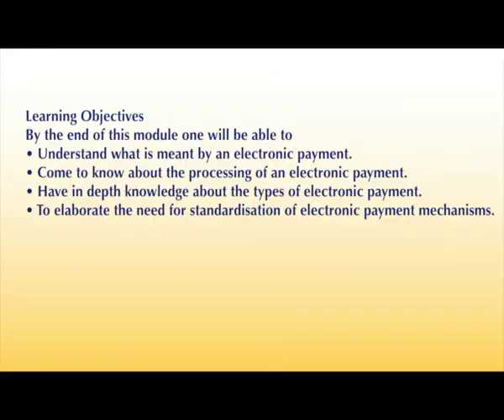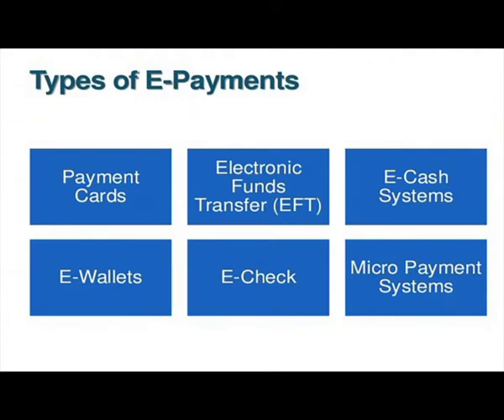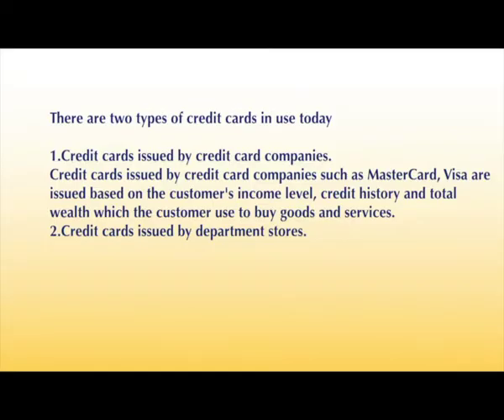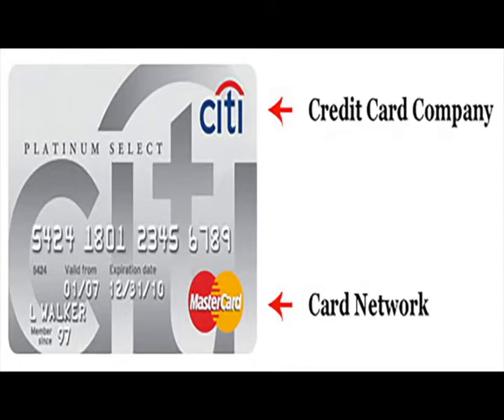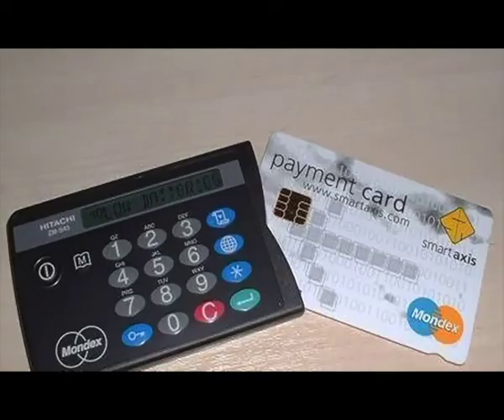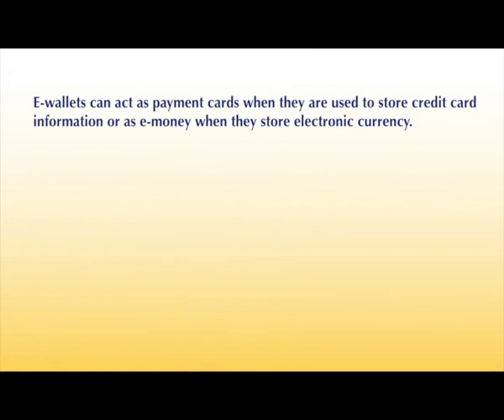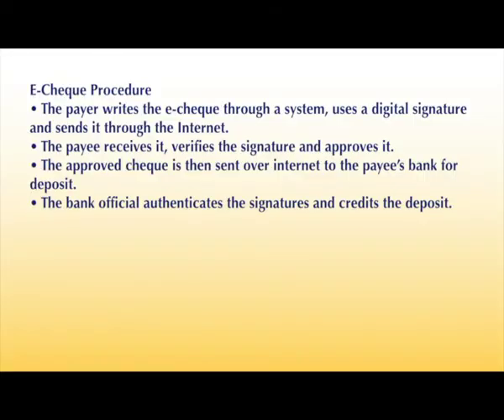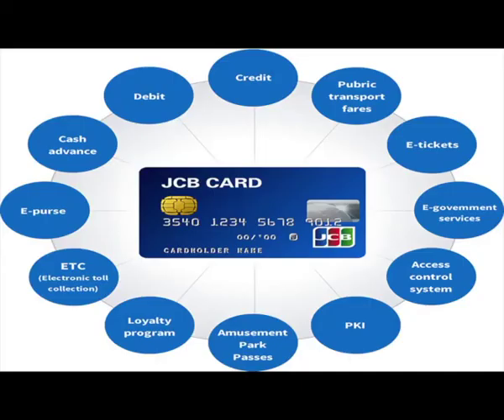Electronic Payment Types